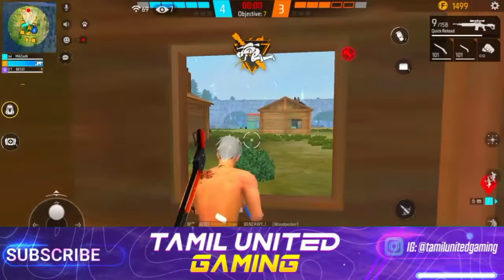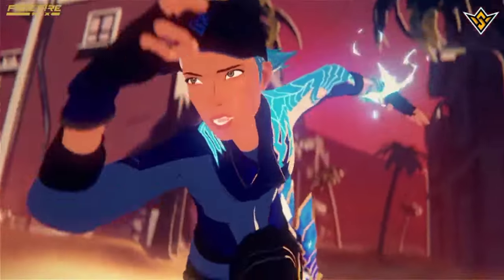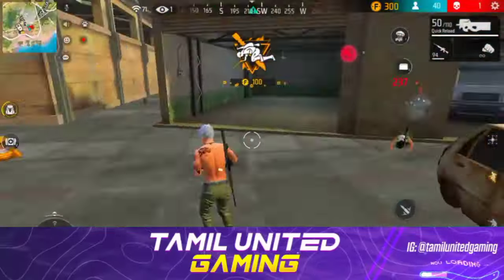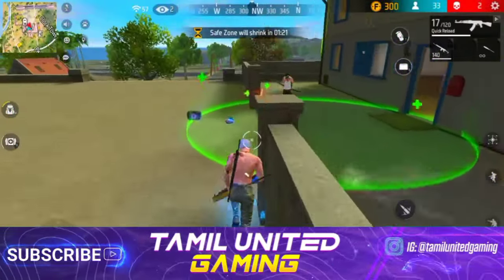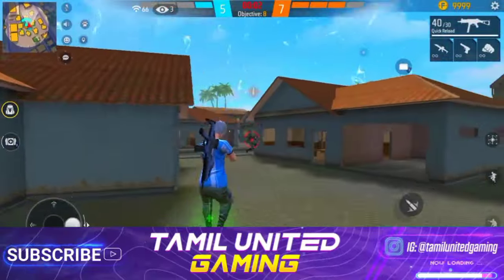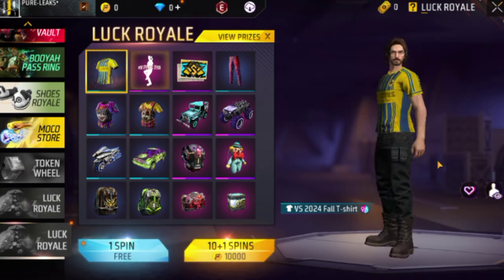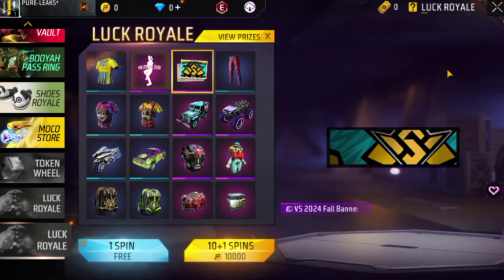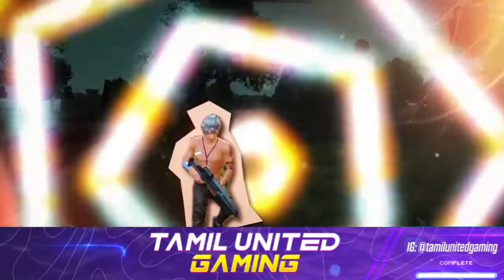🥳 Claim FFWS Redeem Code, Free Rewards, 😍💥| Freefire world Series Tournament Free Rewards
Join Our TUG-FAMILY WhatsApp Group:-

About This Video:
Full Details About Freefire World Series Tournament Rewards & Upcoming Updates in Freefire

According to the COPPA policy

○ Free fire New Evo Vault Guns
○ New Redeem code india server
○ Ff New redeem code
○ Free fire New Topup Event
○ Free fire New topup Event india server
○ Free fire New top up Event tamil
○ Today event in Free fire
○ Today event Redeem code
○ New topup Event
○ Free fire Next Event
○ Free fire Next Elite pass
○ Free fire Next Topup Event
○ Free fire Next special Royale
○ Free fire Next Weapon Royale
○ Free fire Next Gold Royale
○ Free fire Next ring event
○ Free fire Next Evo Vault Event
○ Free fire New Discount Event
○ Discount Event Free fire
○ New Discount Shop
○ Free fire New Discount booyah pass
○ Free fire booyah pass Discount Event
○ Discount Event tamil
○ Elite pass Discount Event confirm
○ booyah pass tamil
○ Next booyah pass tamil
○ Free fire New Event tamil Free fire
○ New Event tamil
○ New updates free fire tamil
○ Free fire advence server
○ new advence server free fire
○ New updates advence server free fire tamil
○ New OB46 update free fire tamil

 Your Queries - 1 :- Free Fire October Month Booyah Pass  2 :- Free Fire New Event Today Tamil 3 :- Next Buddy Mart Store Update Freefire  4 :- Free Fire Thala Event 5 :- independence day Event Free Rewards  6 :- Tamil United Gaming 7 :- Pixel Heroes Event Free Rewards in Freefire 8 :- OB46 Upcoming Airdrops FreeFire 9 :- ff Ob46 Update Changes Tamil 10 :- OB46 Update Freefire 11 :- Freefire India confirm date 12 :- OB46 Update Full Details in Tamil  13 :- Next Evo Vault Event 14 :- FF OB46 Update  15 :- Diwali Event FreeFire